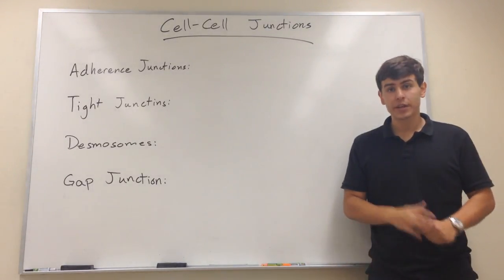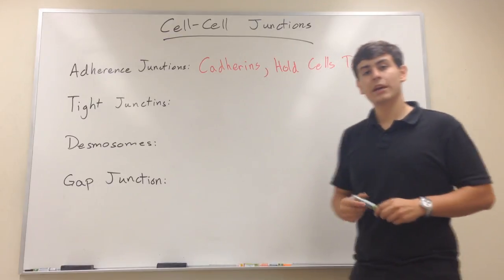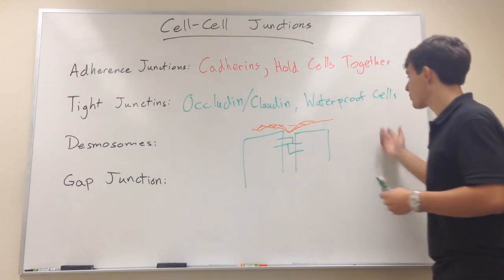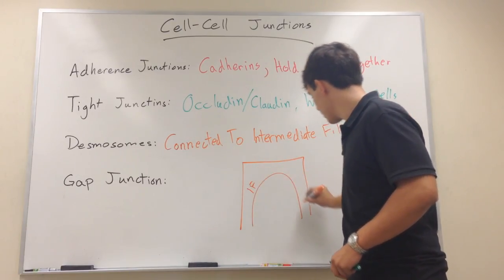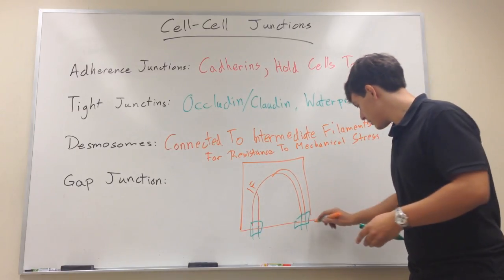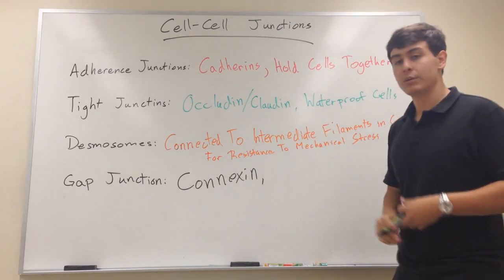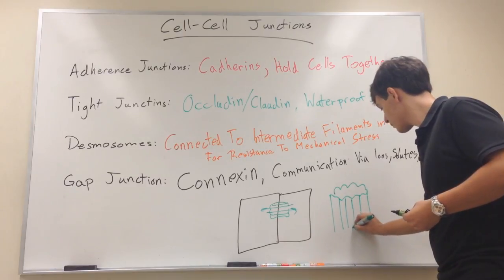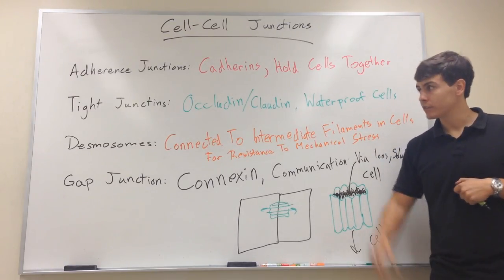Cell Cell Junctions